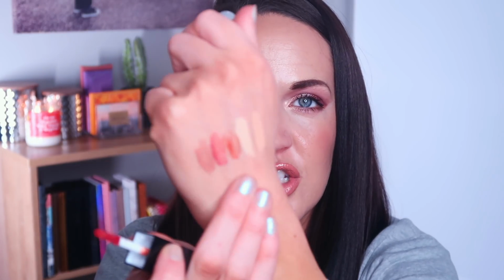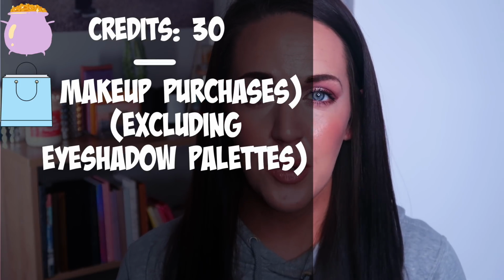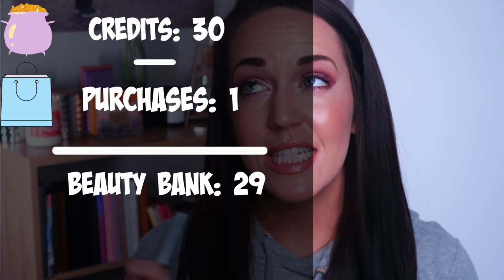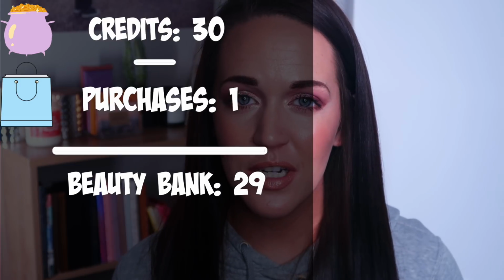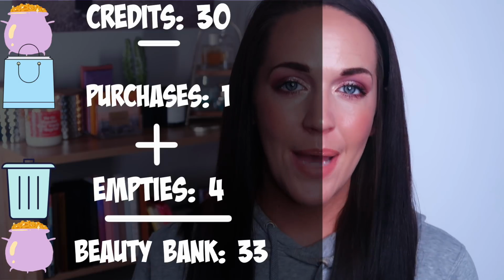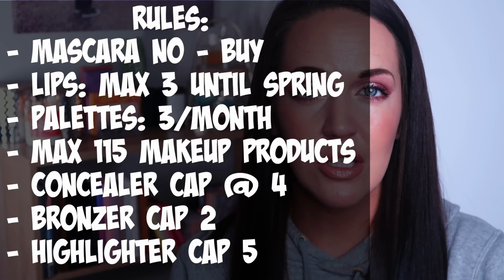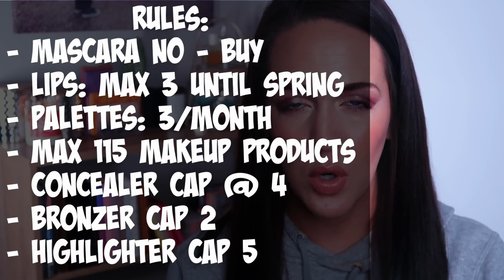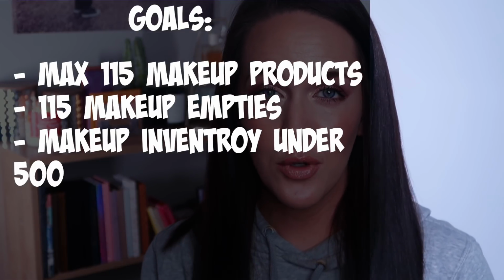MAKEUP REHAB UPDATE JANUARY 2022 ☃️ MAKEUP LOW-BUY SPENDING RECAP!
IT’S TIME FOR A MAKEUP REHAB UPDATE!

Today I am sharing my NOVEMBER/DECEMBER makeup rehab update! This is my version of a “beauty budget” or annual tracking series to try to be mindful of the amount of makeup that I am bringing into my collection vs. what I am using up. I would love to know if you are doing a no-buy/low-buy, etc. and how it’s going!

TIMESTAMPS:
2:28 - PR Haul
 - Palette Haul
7:25 - Makeup Purchases
8:50 - Makeup Empties

📬 Mail:

🎥 Related Content:

My friend Emily is doing something very similar! Go check out her series! I look forward to her updates every month! ❤️

✅ GOALS
 - Lips Until Next VIB Sale)
        - Palettes = 3 /Month
        - Lips (Max 3 Until next Sephora VIB Sale)
        - Concealer: Max 4 this year
        - Bronzer: Max 3 (Unless I finish or hit pan on bronzer in my collection, then it’s 1 to 1)
        - Highlighter: Max 5 this year
— Goal: Purchase less than 100 Makeup Products in 2022
— Goal: Purchase less makeup than I bring in 2022
— Goal: Makeup Inventory Total less than 500 @ the end of the year
💄 PRODUCTS MENTIONED💄

💌PR:
Bobbi Brown Skin Corrector Stick ($32)
Merit Foundation Brush ($30)
Merit Foundation ($38)
ELF Primer ($10)
ELF Brow Lift ($6)
ELF Love Triangle Lip Filler Liner ($4)
ELF Glossy Lipstain ($6)
Covergirl Skincare ($13.99 - $19.99)
ELF Blue Light Spray ($10)

💰BANK CREDITS:  30

🛍PURCHASES:

Smashbox 24 Hour Shadow Primer ($22)

Total Purchased = 1         Money Spent: $22

YTD: 1 Product // $22
💰REMAINING BANK CREDITS:  29
EMPTIES 🗑:

Fresh Sugar Rush Lip Balm ($24)
Tarte Sea Breezy Bronzer ($14)
Sephora Lip Stain ($2)
Chanel Le Lift ($2)

Total Used = 4        Total $ Value Used  $42